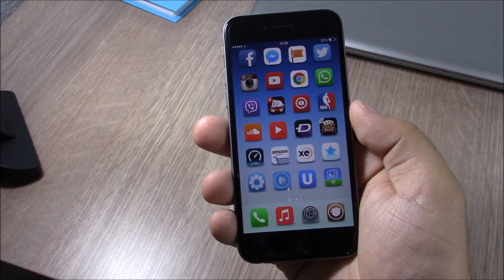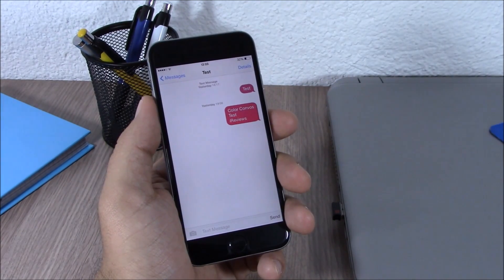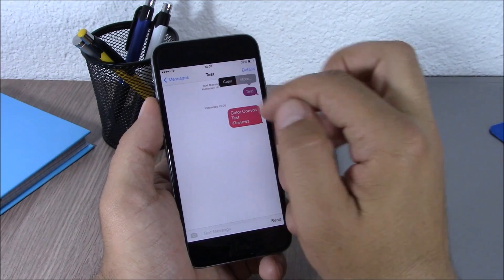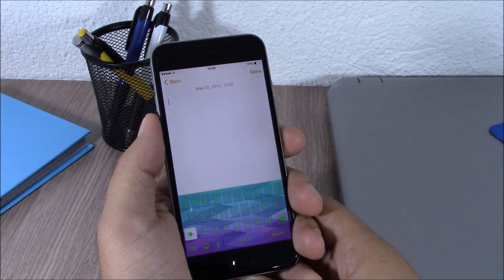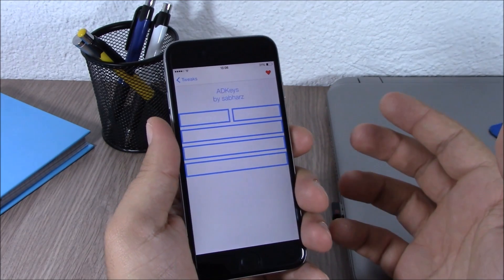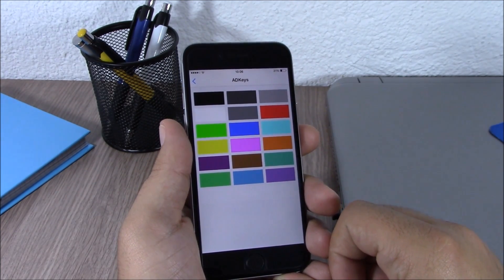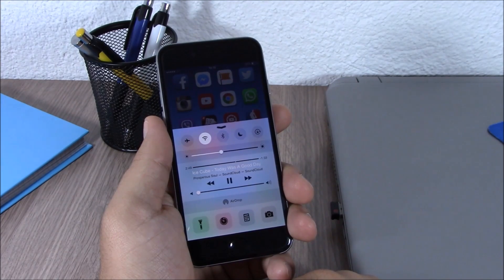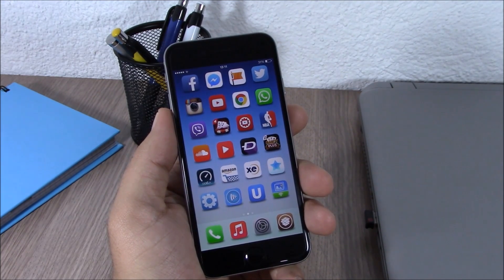BEST iOS 8 Jailbreak Cydia Tweaks - Week 3 May 2015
Tweaks:
1.HUDTransparent8
2.Color Convos
3.ADKeys
4.Helius 2
5.PlayingLabel